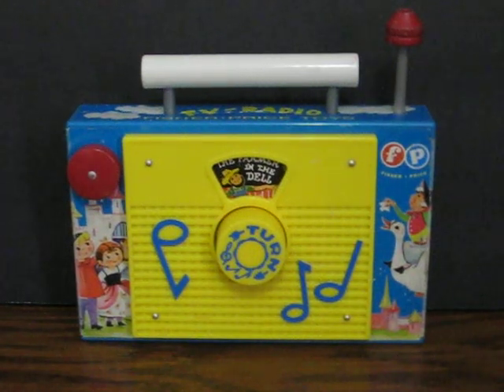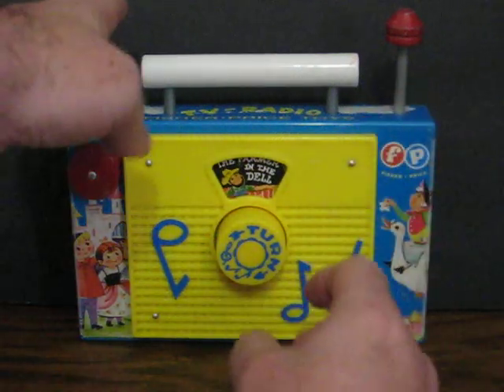Sale Item Demo - Fisher Price TV Radio Wind Up Music Box Remake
Quick demonstration video for the remake of the 1960s classic TV-Radio wind up music box from Fisher Price.  This one plays Farmer in the Dell.